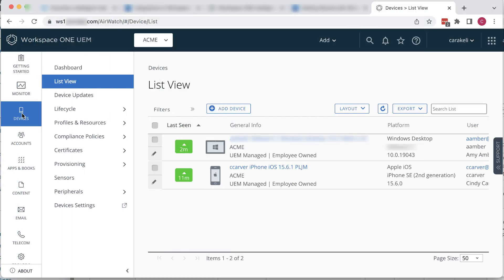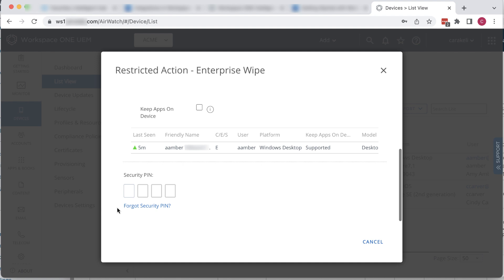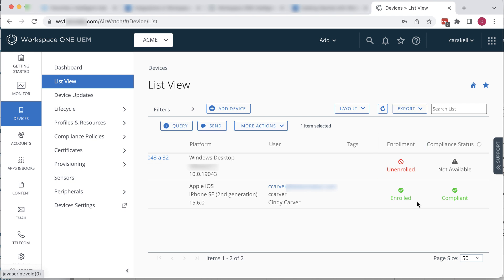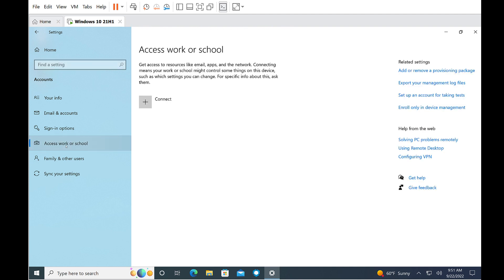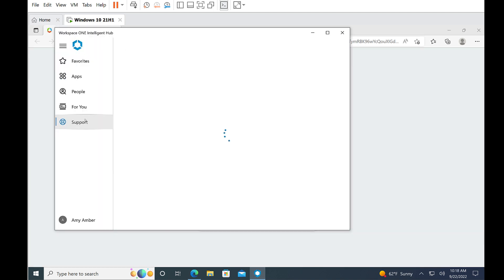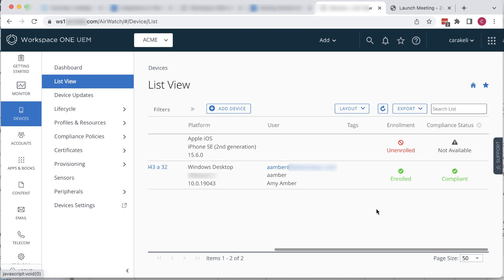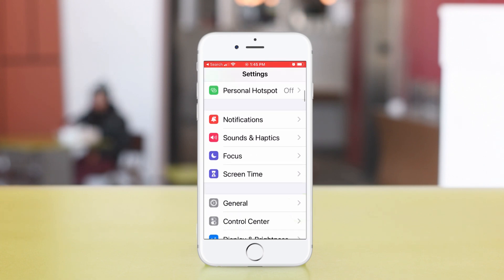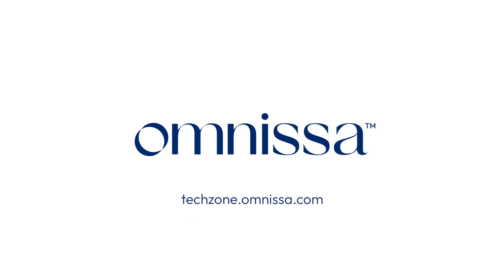Un-enrolling Devices from Workspace ONE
In this video, we use the Enterprise Wipe feature to un-enroll devices. Because an enterprise wipe is not a device wipe, the enterprise wipe uninstalls only the managed apps and profiles that were pushed to the device. All your personal stuff remains untouched.